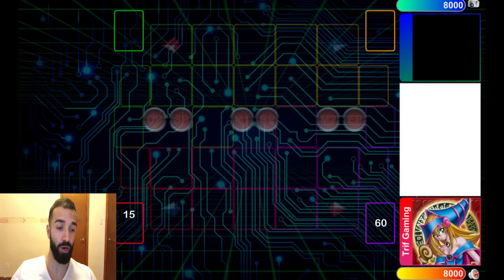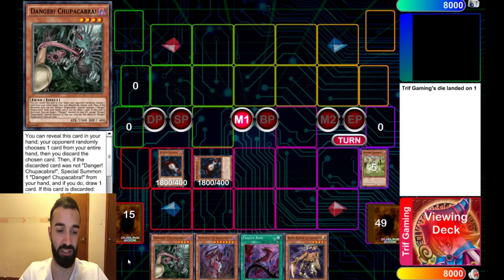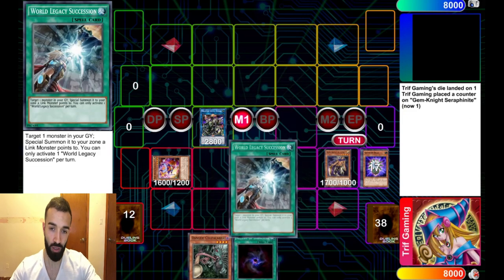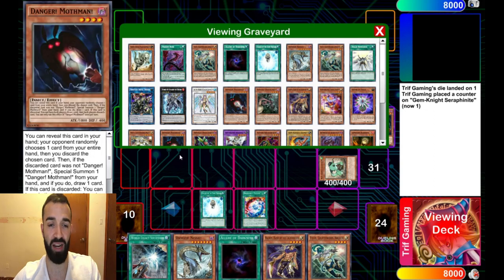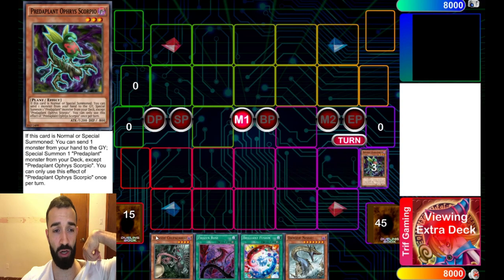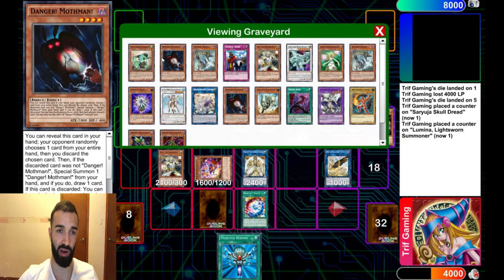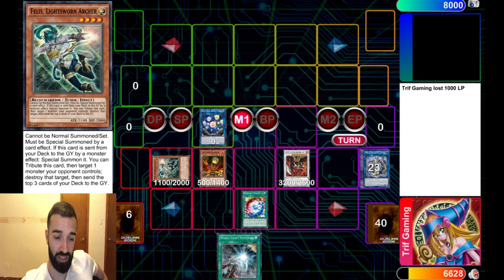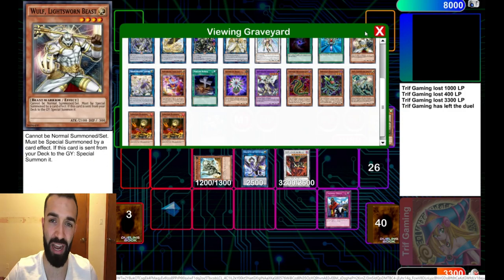OMG!!! LIGHTSWORN!!! 5 INTERRUPTION COMBO TUTORIAL!!! 3 FLOODGATES!!! MAKE LIGHTSWORN GREAT AGAIN!!